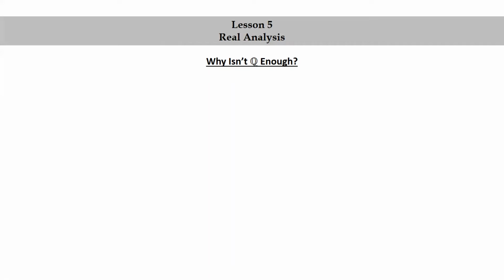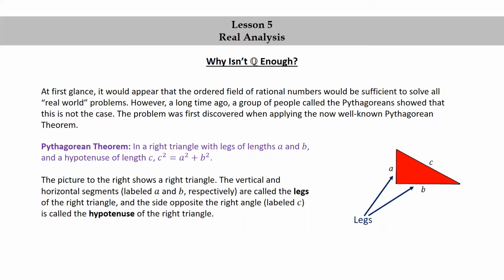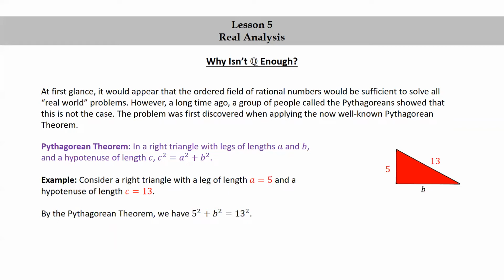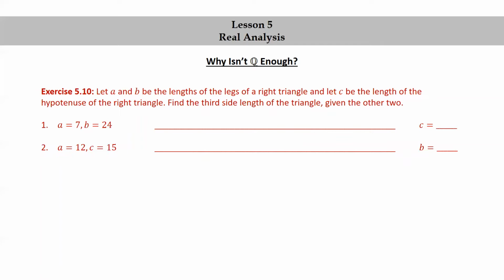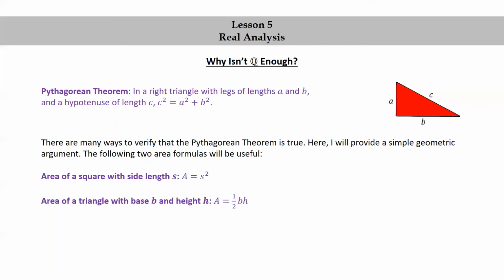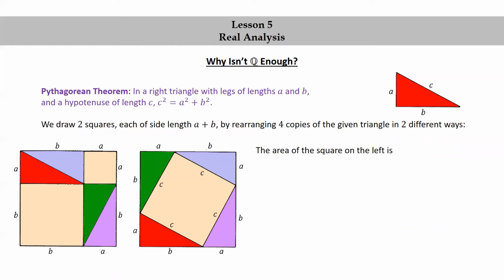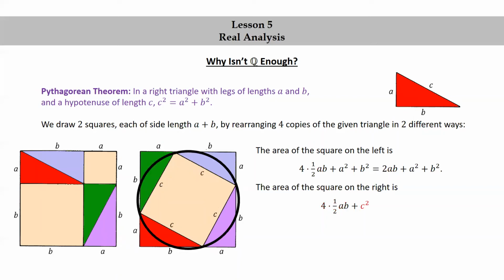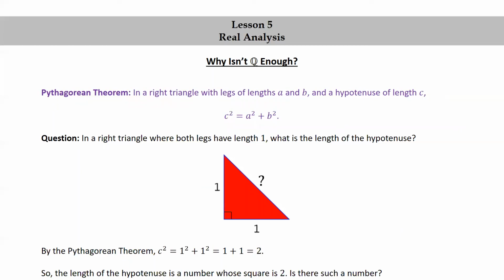Pure Math for Pre-Beginners - Lesson 5 - Real Analysis - Part 3 - Why Isn't Q Enough?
← This is a video version of the fifth lesson in the book "Pure Mathematics for Pre-Beginners."